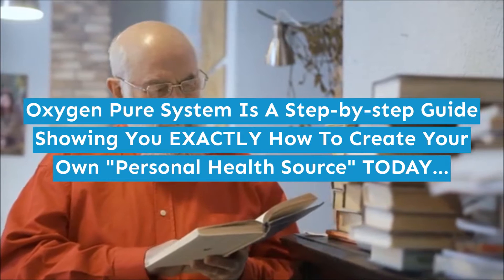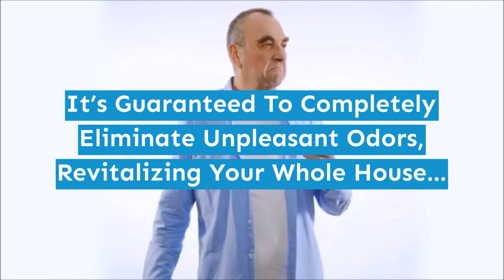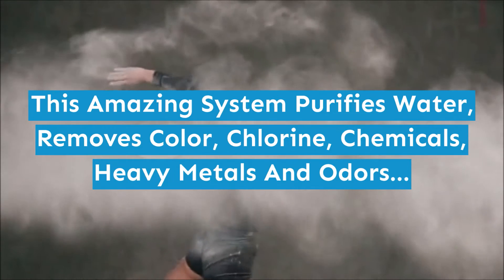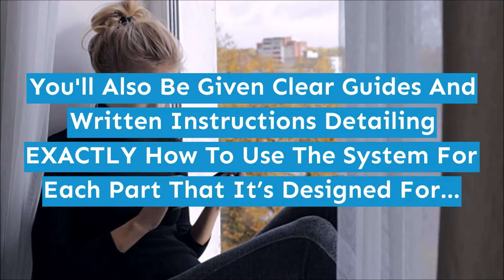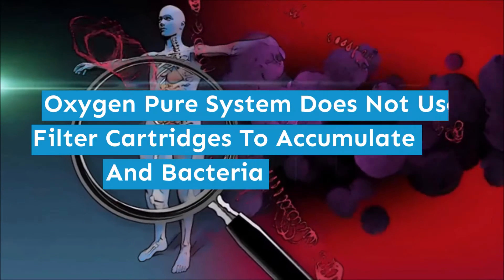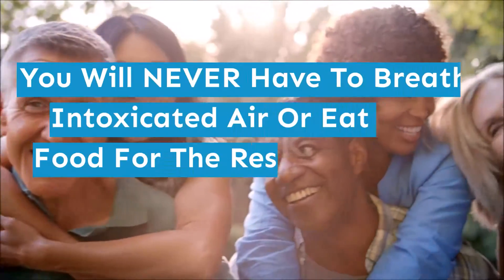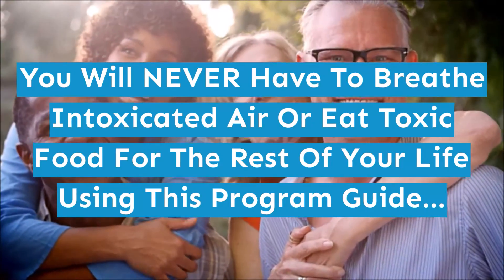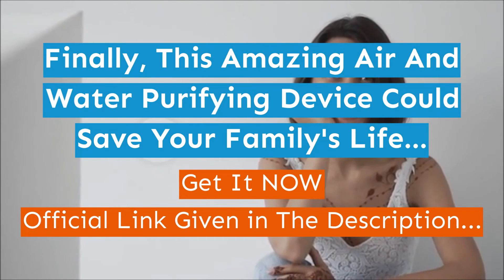OXYGEN PURE SYSTEM REVIEW | [HONEST] OXYGEN PURE SYSTEM REVIEWS - WORTH?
This astounding air and water sanitizing gadget could save your routine's life

Try not to pass up on the wonderful likelihood to induce it!

What's additional, the groundbreaking story you're going to hear drove me to search out confidential, astounding gadget that saved my multi month lady's life in the most stunning manner…

Despite the fact that it's terribly modest to construct, it's totally adequate at additional developing the air we inhale by wiping out a wide selection of scents and it will purge the water my family and I have been drinking for the last years, transforming our lives into complete and sheer robustness…

Over the course of the last year a lot of than 73 00zero individuals have additionally currently effectively used precisely the same method to obliterate exhaust cloud, smells, poisons, weighty metals and decontaminate water, whereas eliminating chlorine, rust, empowers and furthermore alkalize it and to wipe out food quality, regardless of where they live or travel.

I'm bound you're as of currently charmed and you need to own plenty of familiarity with the manner this functions.

I'm bound you're now fascinated and you wish to possess a large amount of expertise with the means this functions.

Actually, it resembles nothing you've got at any purpose seen and shortly from now you will be insulted you learned about this astonishing groundbreaking gadget thus late.

Thus you totally would like to watch this temporary show today, whereas it's still up…

I don't have any idea how much longer I'll have this free show on the net, therefore watch this at the present time, while you actually will...

As I referenced previously, I am Thomas White. I'm a 47 year-recent grade teacher in Augusta, Kansas, a humble community shut to Wichita...

Cheerfully wedded for quite a while, referring our wonderful very little girl named Emma.

People who live here understand that life in the city is not the best you'll be able to live…

What's more, we tend to've never enjoyed hearing negative insights while discussing the air we tend to inhale or the food we eat…

Nonetheless, we primarily settled thinking "That is the general public we have a tendency to live in… " or "Perhaps it'll be higher one year from now", a massive variety of months battling with regular problems…

For my scenario, attempting to hold on with a sound life turned out to be much tougher after Emma was conceived.

At the purpose when we worked out Julie was pregnant, I was happy. I was unable to trust that tiny Emma will return into our loved ones.

Therefore we tend to thought about a rendezvous…

We have a tendency to promptly used an knowledgeable cleaning administration that came at regular intervals to grant consistent new, oxygenated air… I'm not in any event, going to let you know the expenses…

We tend to told anybody not to visit… we have a tendency to tried not to go close to her while not veils on…

Also the food and water Jane, my better [*fr1], required to eat to not pass away anything whereas at the same time breastfeeding…

We battled to form everything appropriate for Emma…